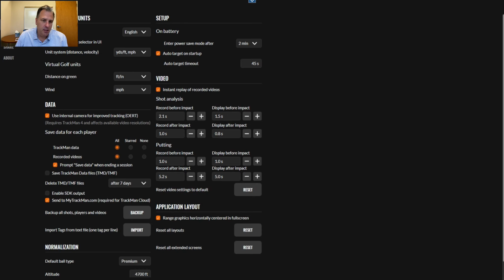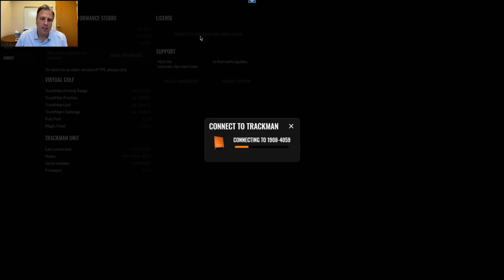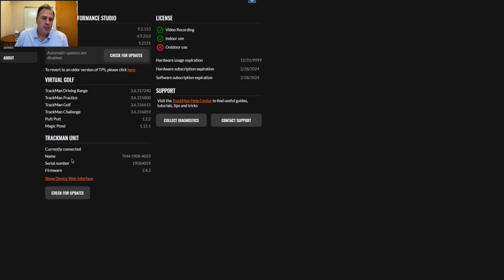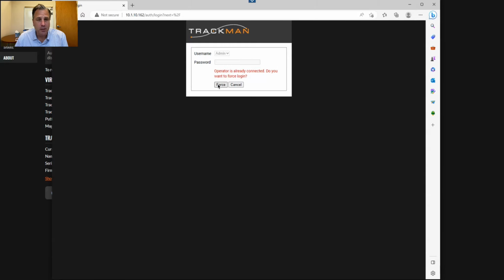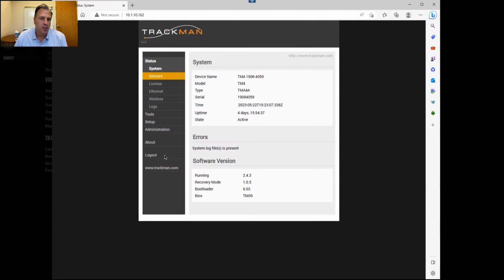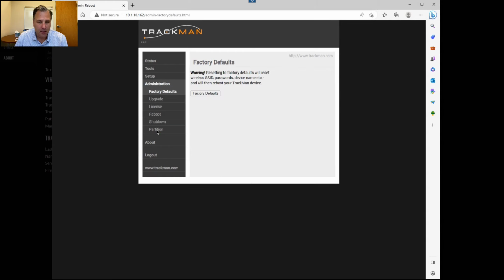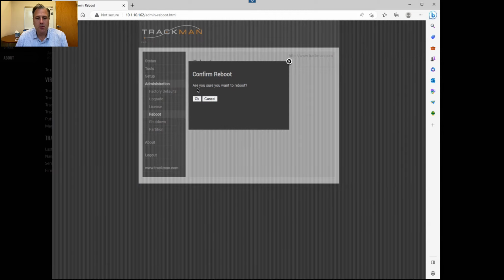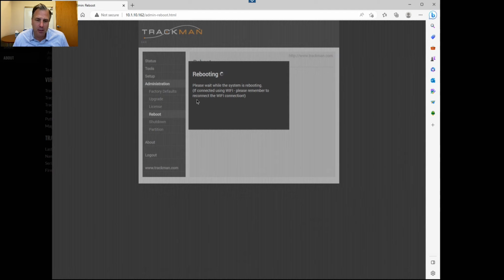Not Getting All the Data? - Restart the TrackMan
If aren't getting the complete data from the TrackMan on every shot the solution is to just restart the TrackMan unit.  This video will show you how to restart the TrackMan in about 90 seconds.